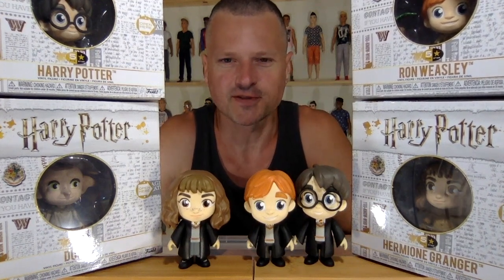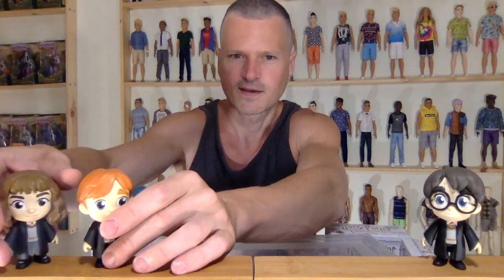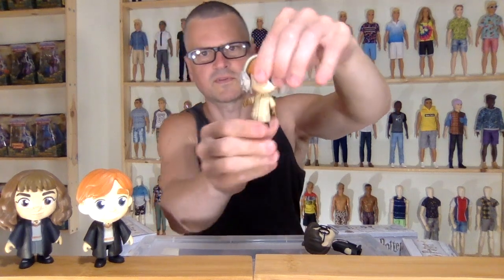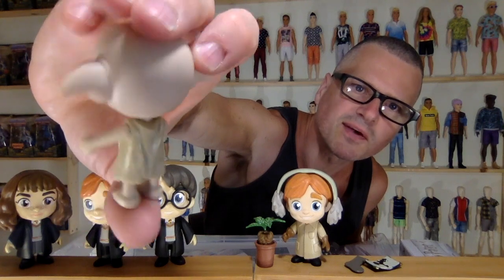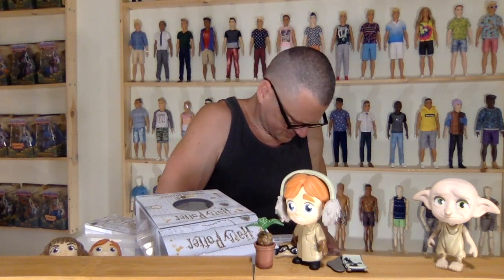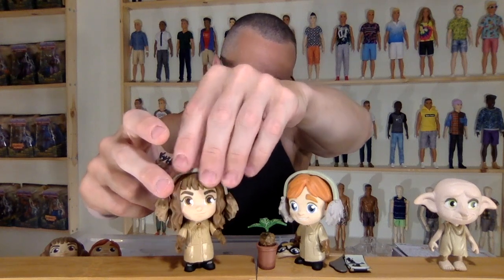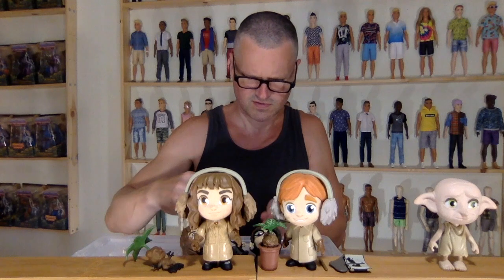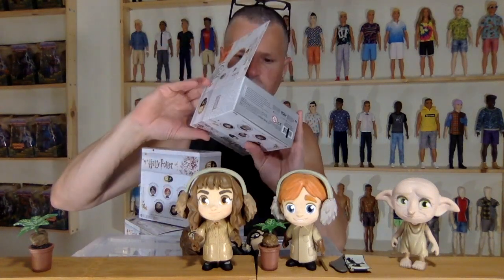HARRY POTTER HERBOLOGY FUNKO 5 STAR VINYL FIGURE SET UNBOXING REVIEW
Featuring your favorite trio in Professor Sprout's Herbology class, these figures show Harry Potter, Hermione Granger, and Ron Weasley in protective earmuffs as they try to repot a screaming Mandrake. The Dobby figure comes with a hidden sock found inside Tom Riddle's destroyed diary -- immortalizing the moment when he finally became free!

The 5 Star line retains the same personality and style of Funko's popular Pop! with the added benefit of having three points of articulation so you can pose your figures as you play. Comes packaged in a 5th panel window display box (opening like a book).